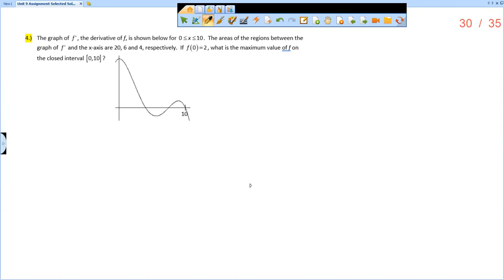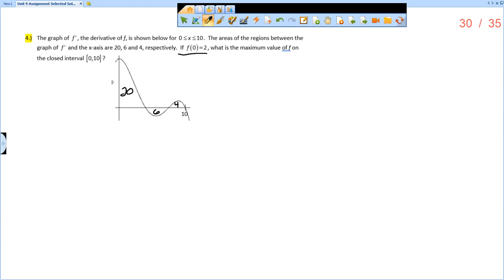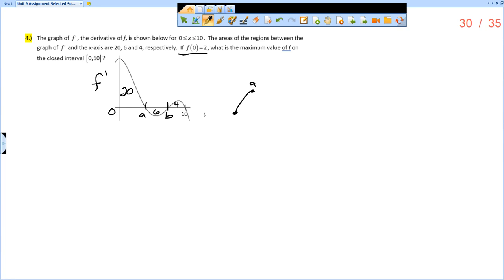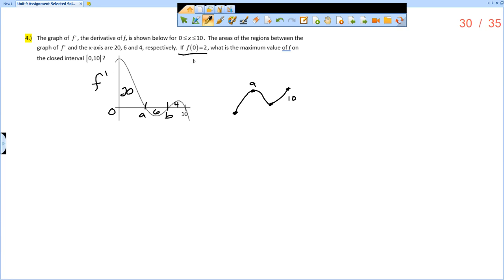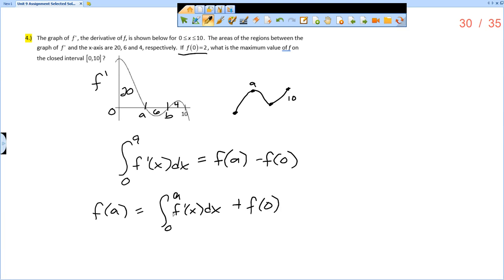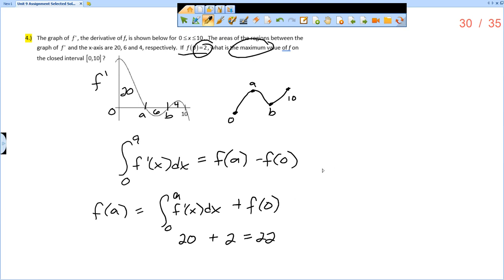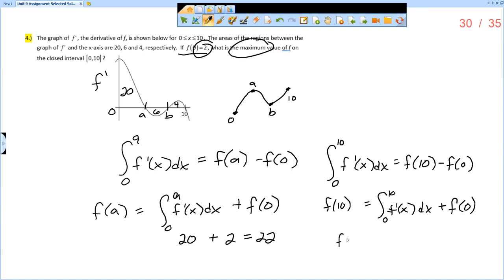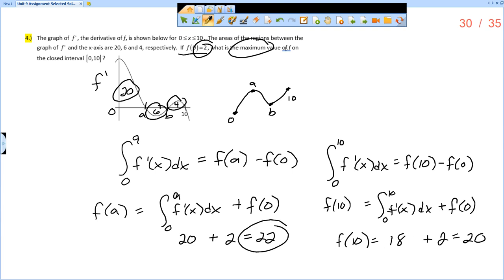Unit 9 Review #4